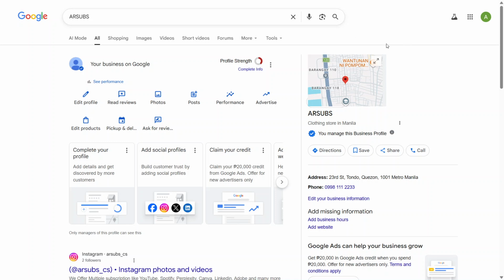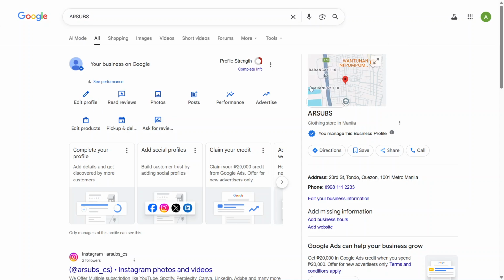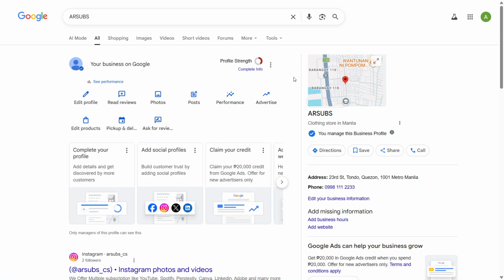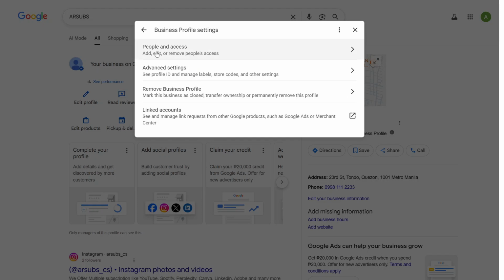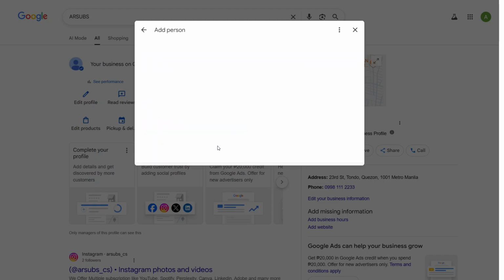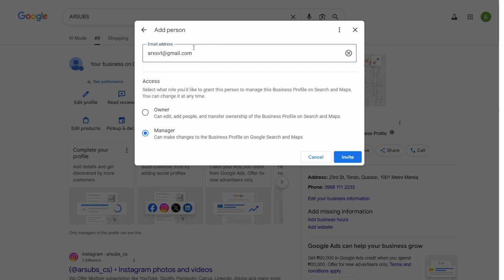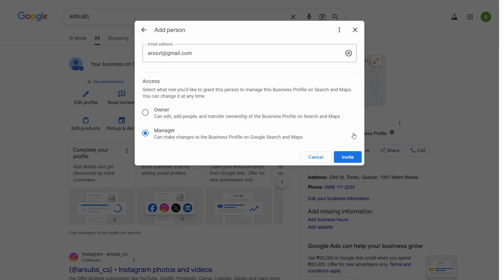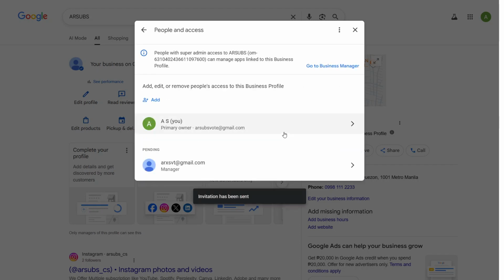How to Give Access to Google My Business Account (2026) | Step-by-Step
Learn how to give access to your Google My Business account in just a few clicks using the latest updated method. In this tutorial, you'll see exactly how to add a manager or owner to your Google Business Profile, set the right permission levels, and avoid common errors that block access. Whether you're adding a team member, agency, or virtual assistant, this process works for any account type. We'll walk through the current Google Business Profile dashboard so you're not following outdated steps. This method is fully updated for 2026 and works for both new and existing profiles. Watch until the end to make sure permissions are saved correctly. Found this helpful?